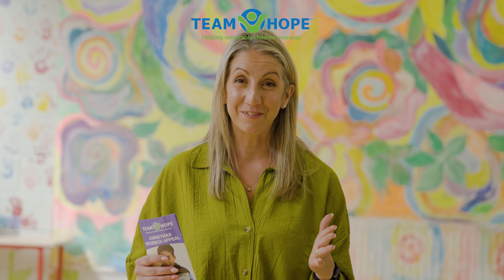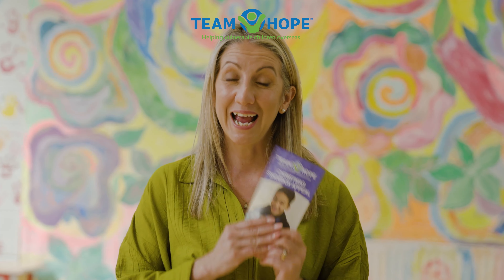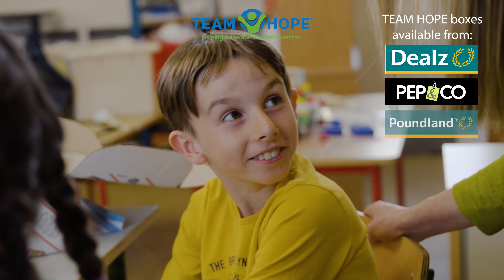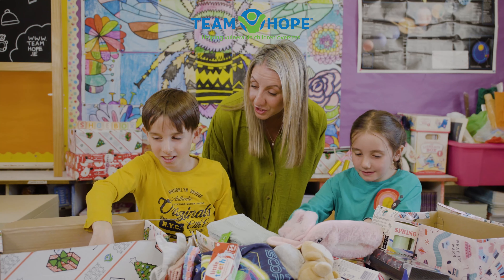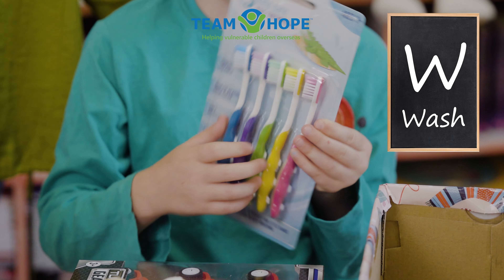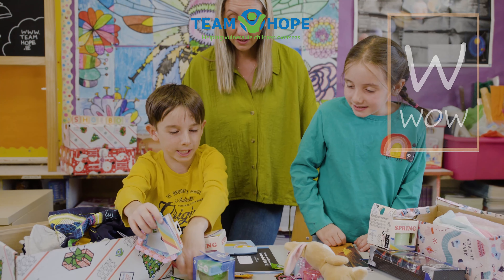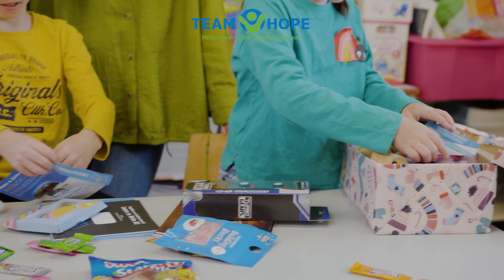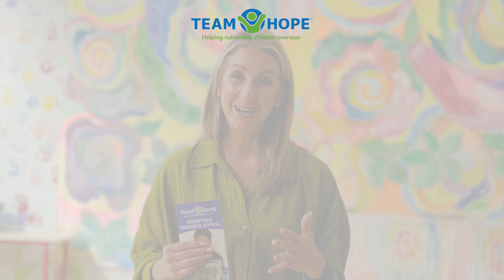Get your school involved in the Team Hope Christmas Shoebox Appeal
Team Hope’s Christmas Shoebox Appeal is an annual campaign that delivers gifts straight into the hands of children affected by poverty. Often these shoebox gifts are the only gift that a child will receive at Christmas and the joy that they bring is incredible. Since 2010, with your help, we have delivered over 2.5 million Shoebox gifts to Vulnerable Children across the world.